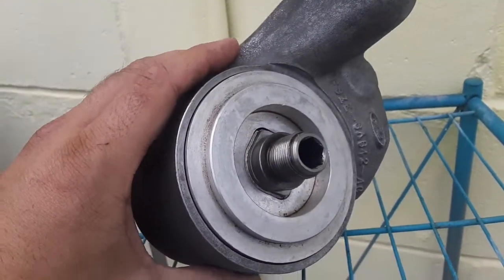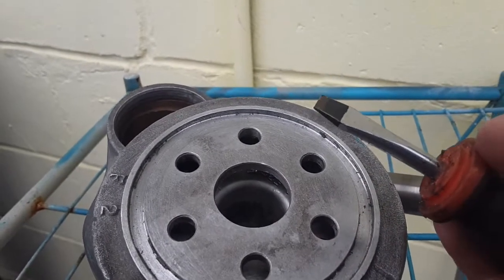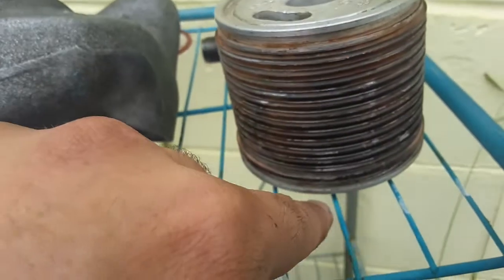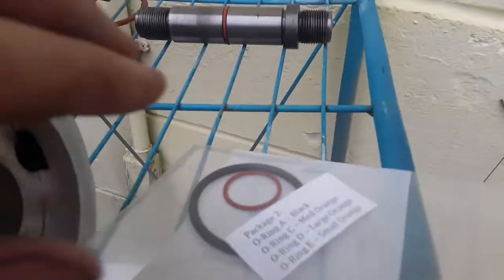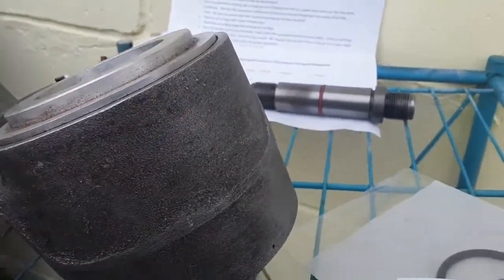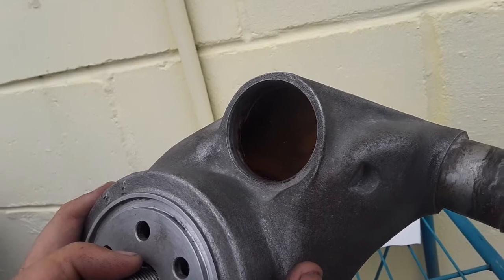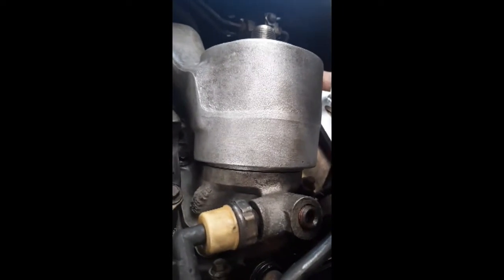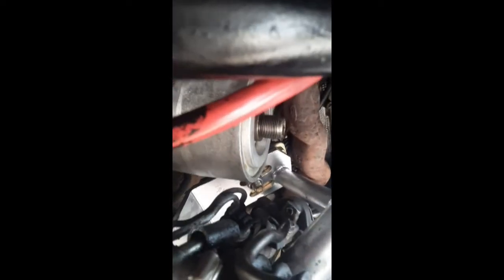Rebuilding a 4.6 Oil cooler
everything you need to know about rebuilding a 4.6 oil cooler.
Allen Key size is 1/2 inch for middle.

Want to Thank matwojdy for a great seal kit at a amazing price and amazing customer support.

Rebuild Seal kit-